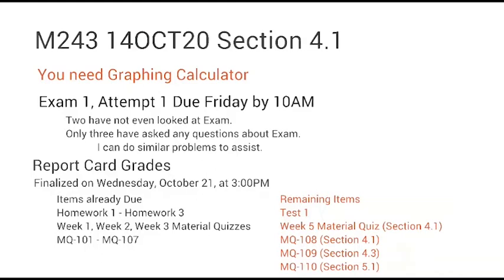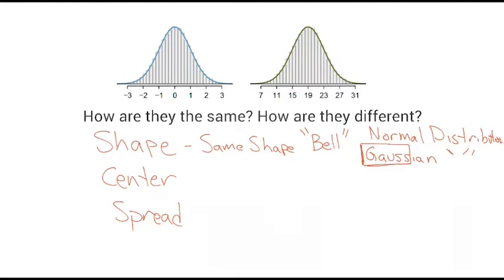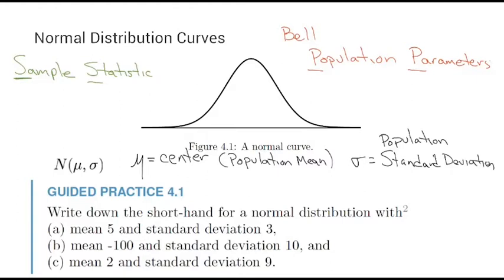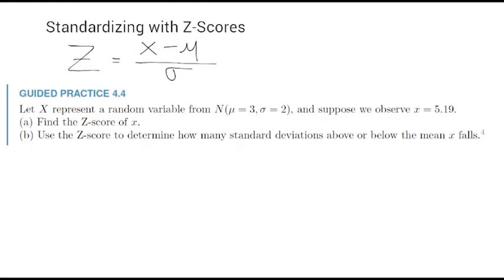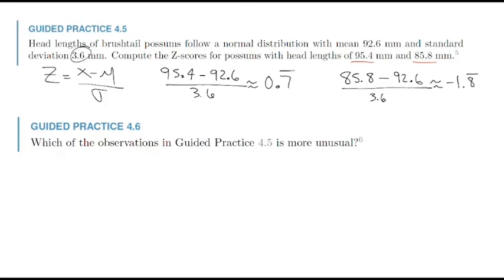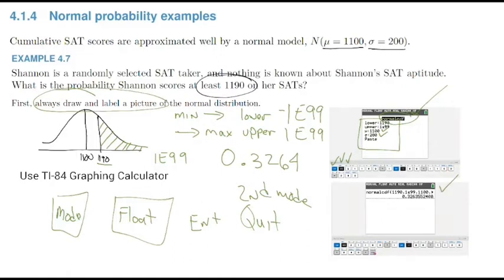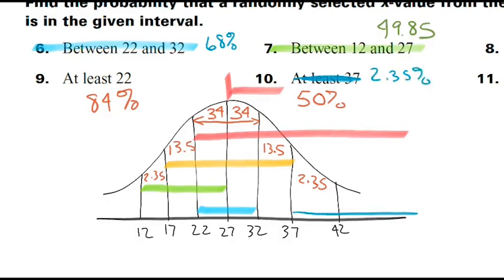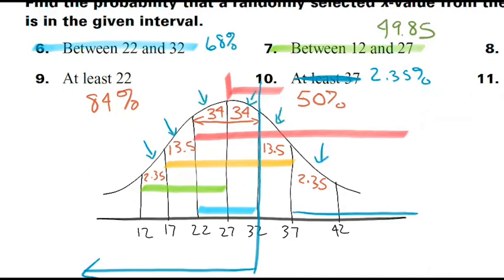M243 20201014 4.1 Normal Distributions